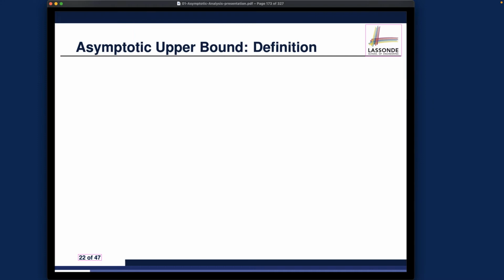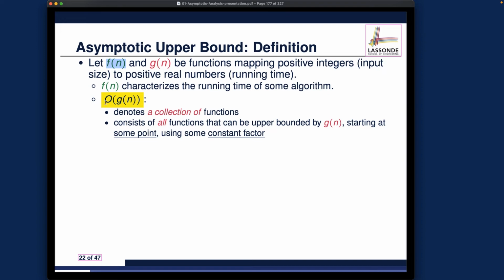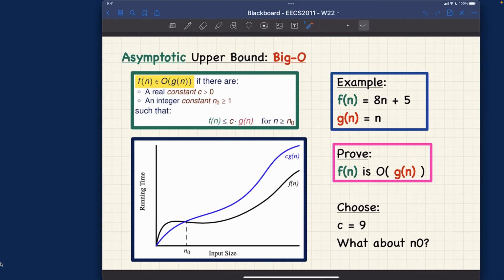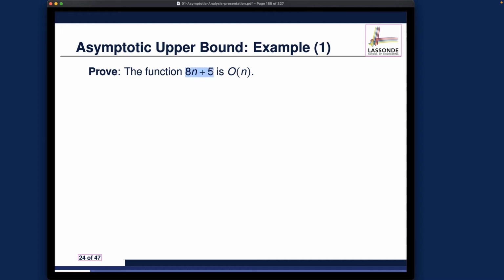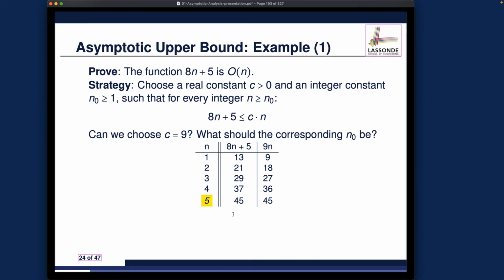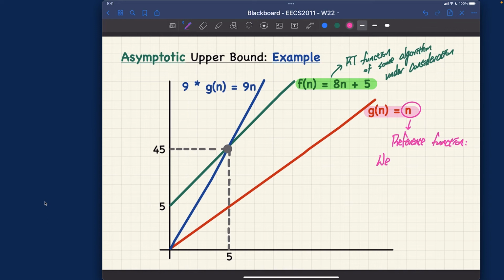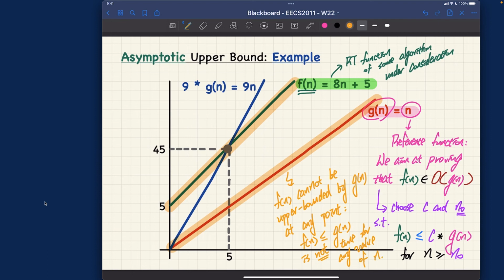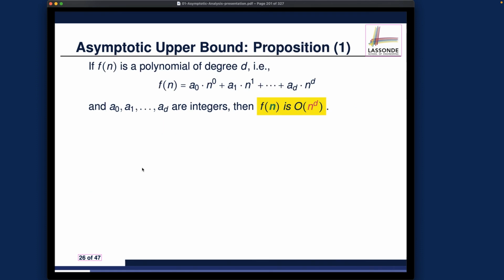[HD] EECS2011 W22 - Lecture 1 - Part C2 - The Big-O Notation